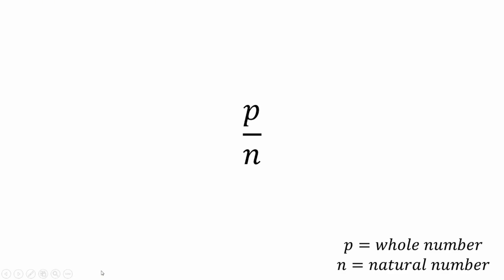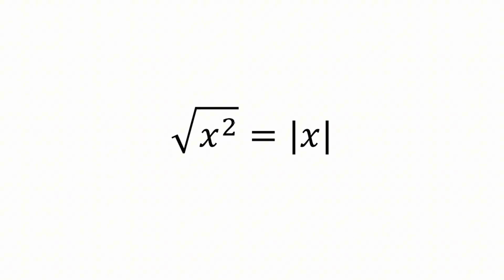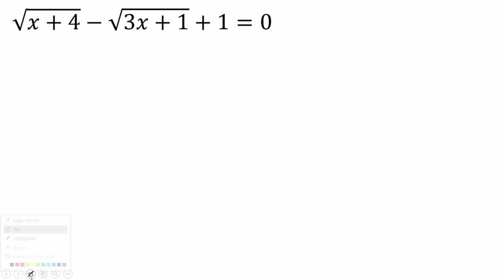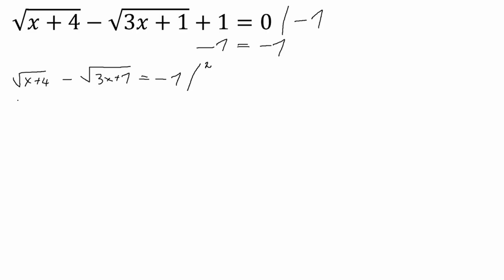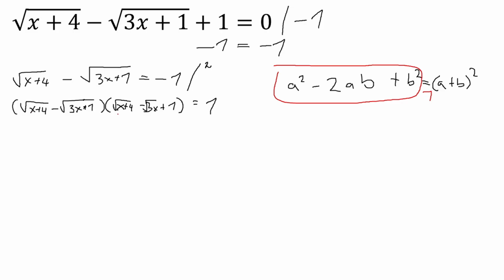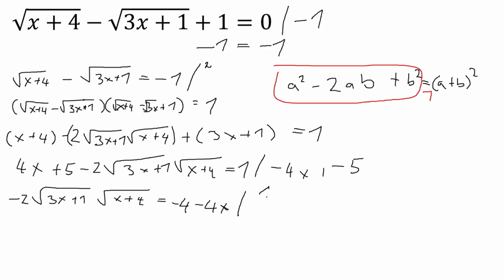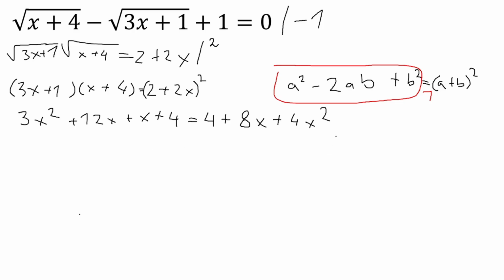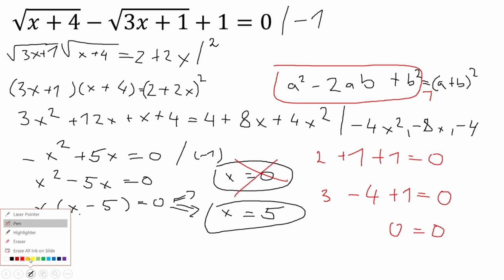6 | Irrational Numbers